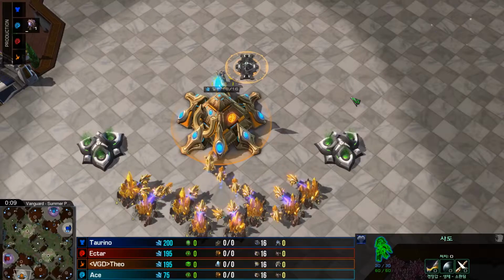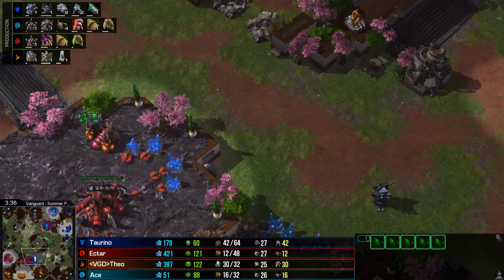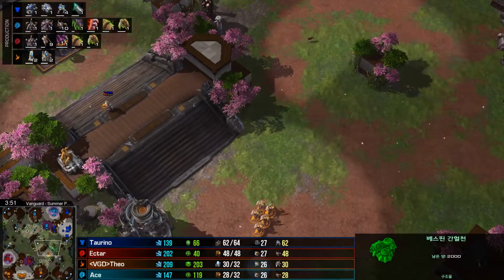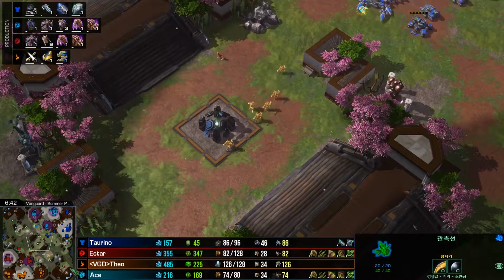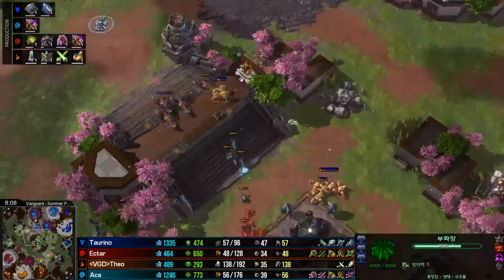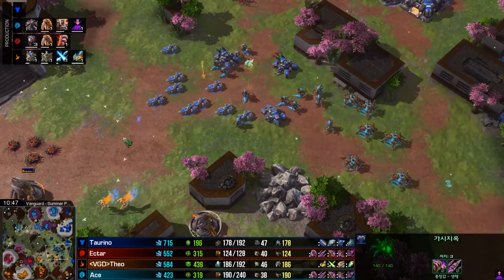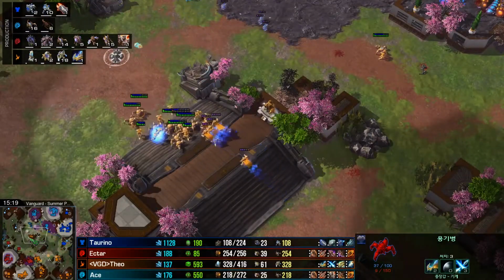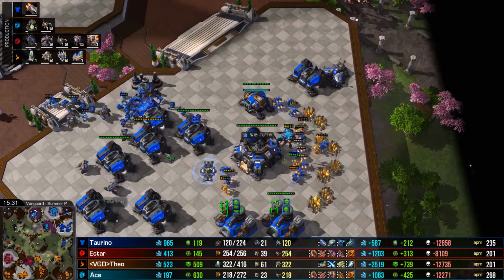Vanguard Cast #20: Overmind Fenix vs Overmind Raynor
JaK

I acknowledge that no other copyrighted material is in this video. in-game channel: /join SunSpear